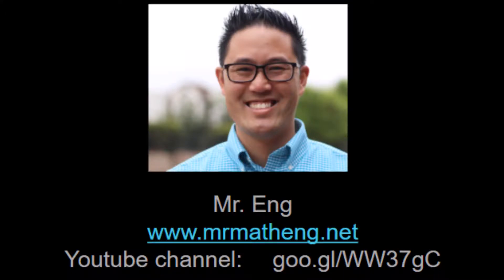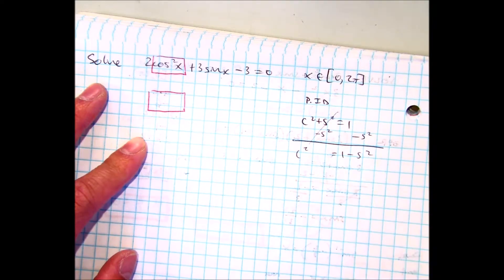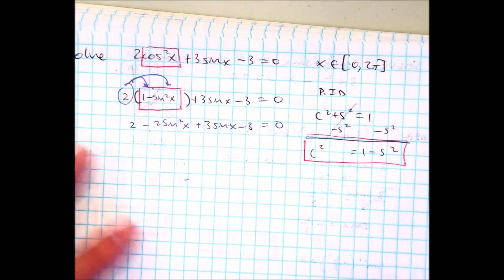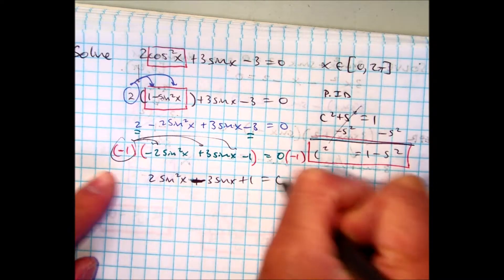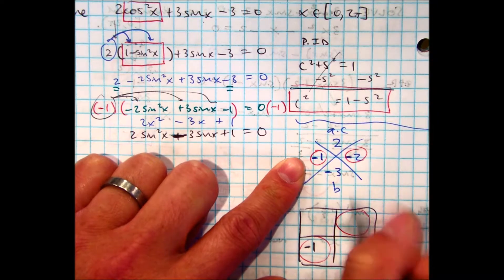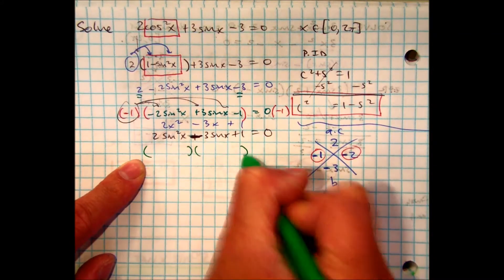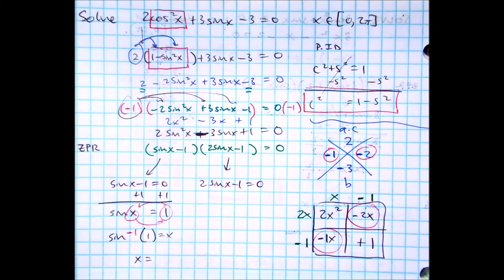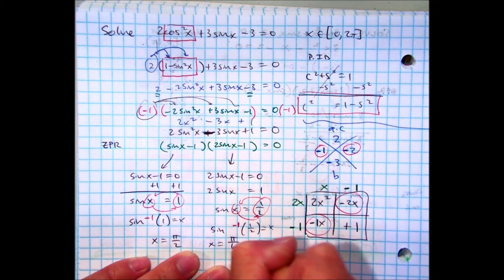solve trig quadratic eq ex k ALL